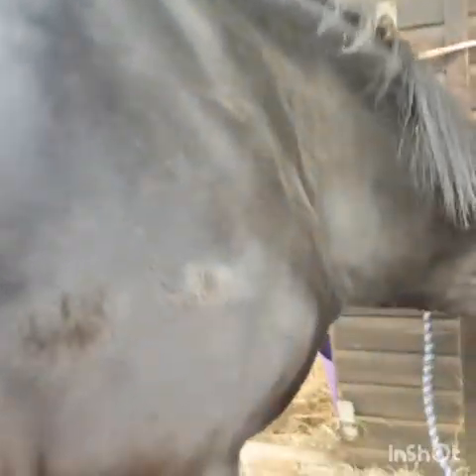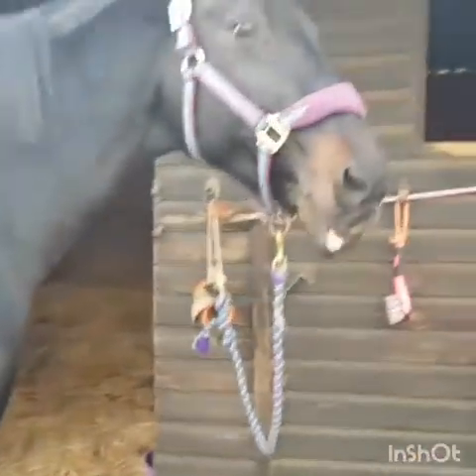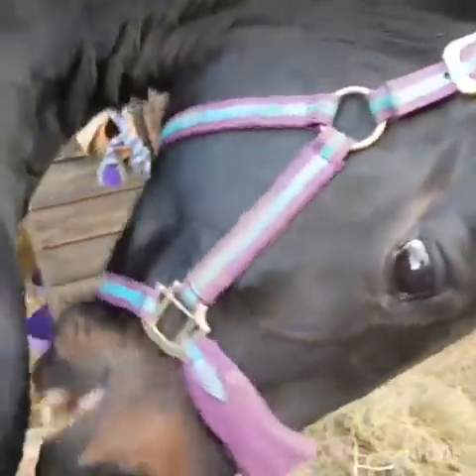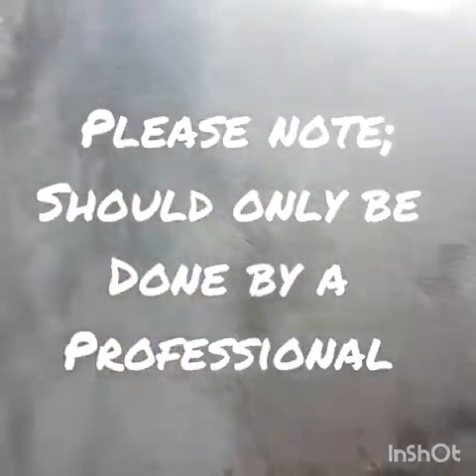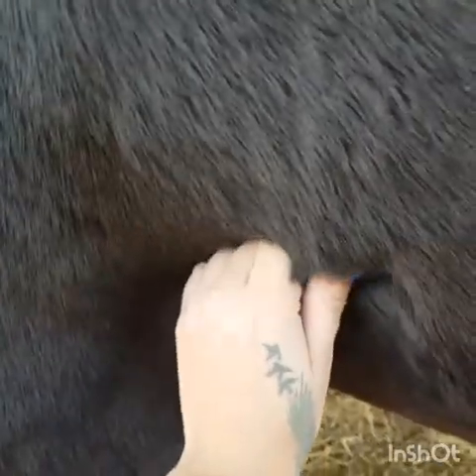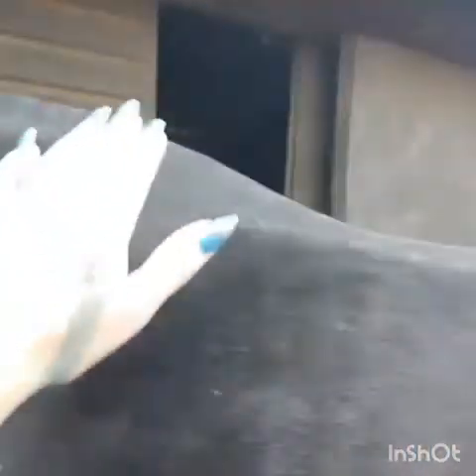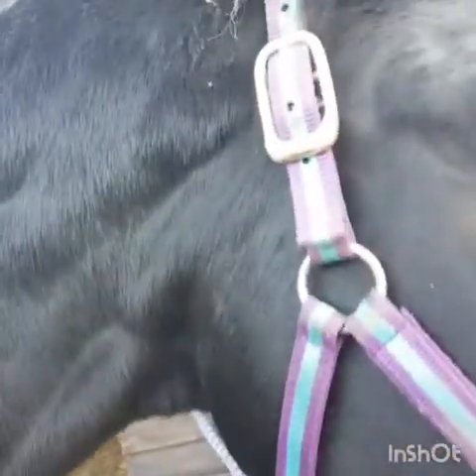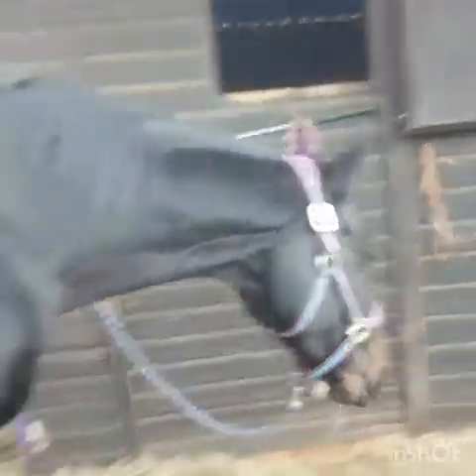Myofascial work on horses!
Myofascial work on horses is becoming increasingly popular, people are realising the great benefits of it. It's a wonderful treatment that reduces alot of muscular problem in horses and needs to be carried out by a Professional